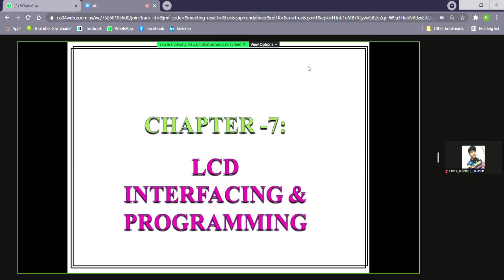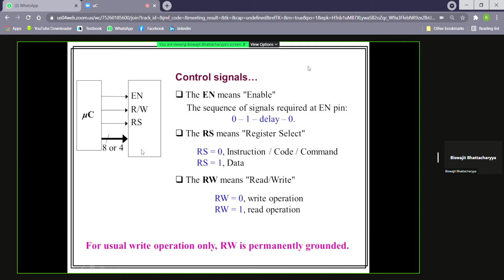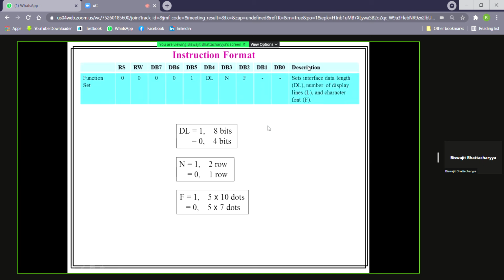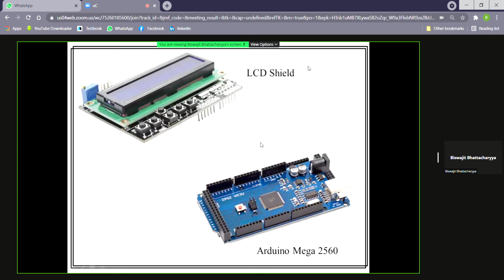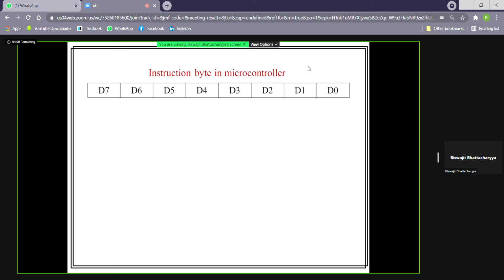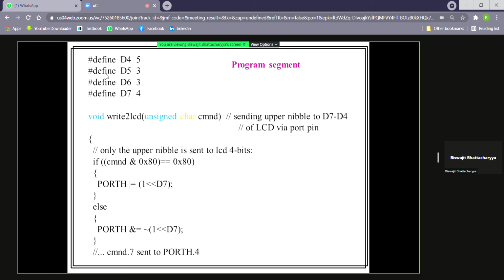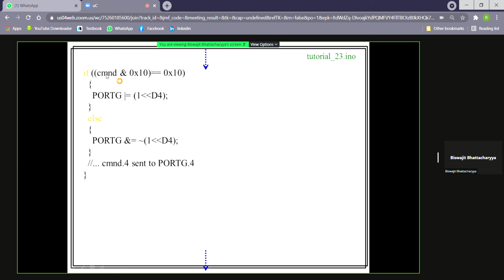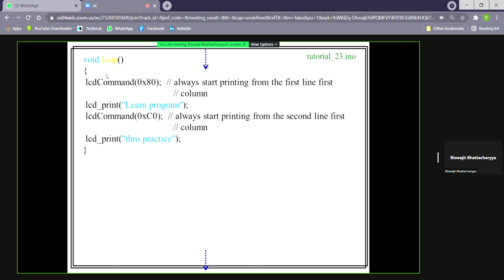BJB Class 15